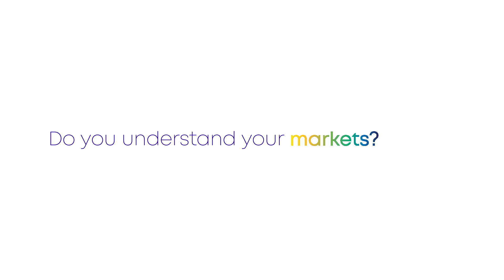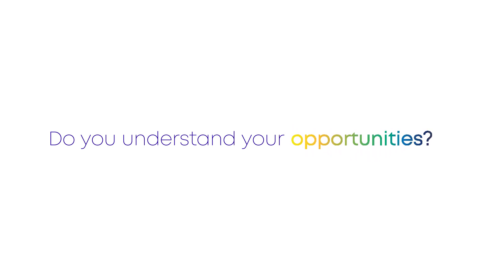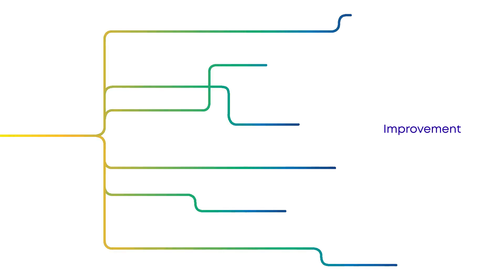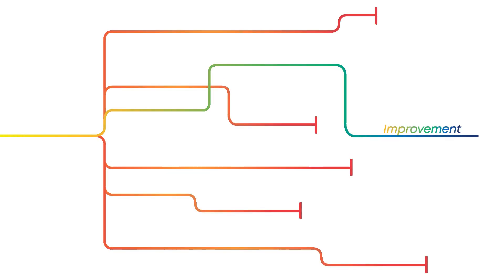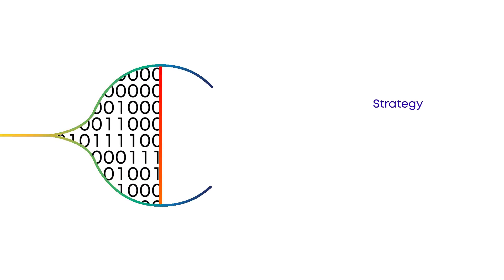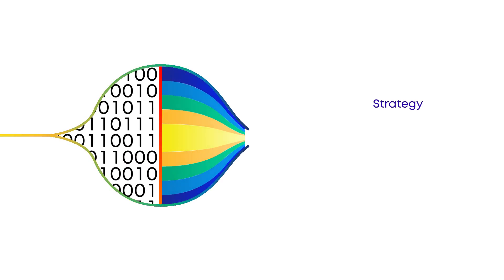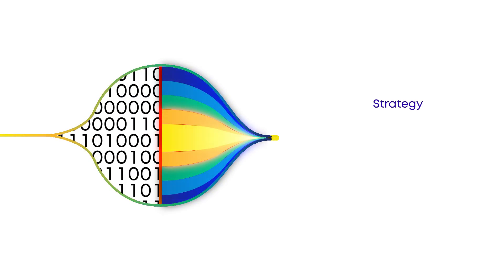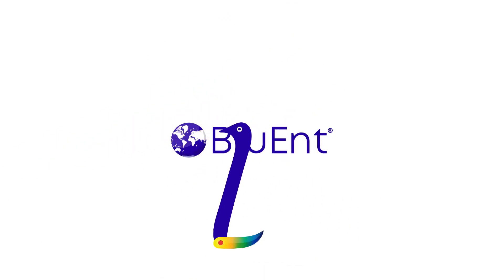How Growth Analytics Can Maximize B2B Sales?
Analyze better with BluEnt’s data engineering expertise. Learn how a business can maximize value at every turn of its journey.